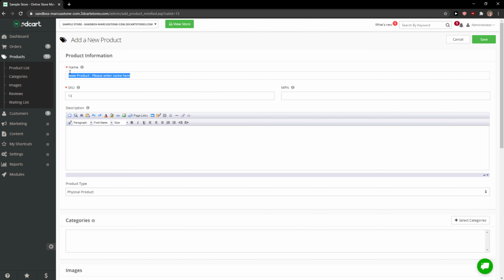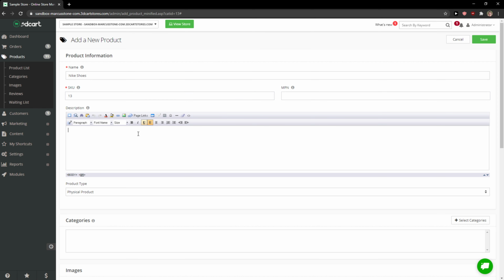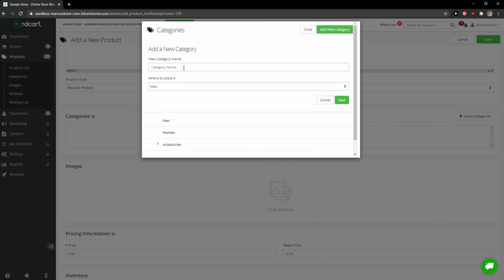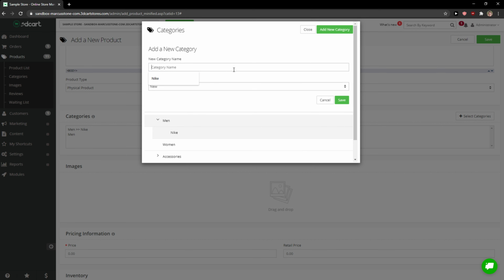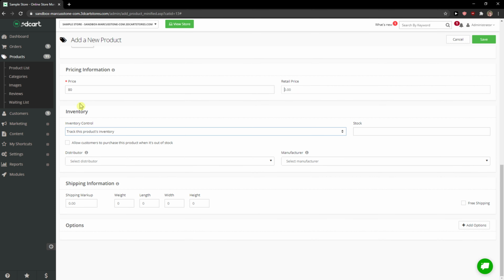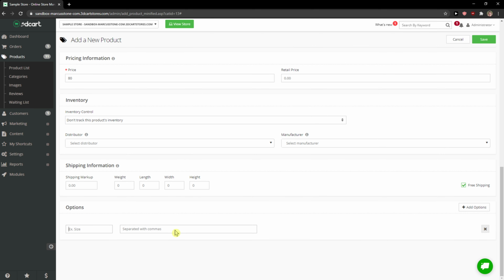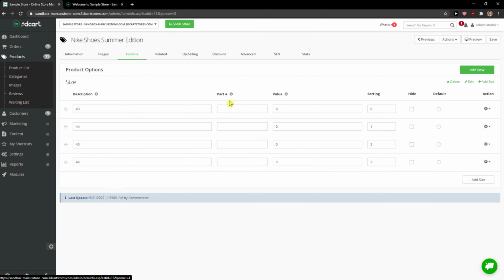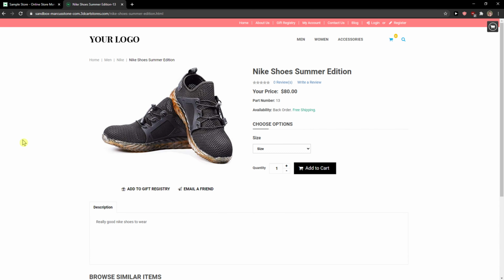How To Add Product In 3dcart